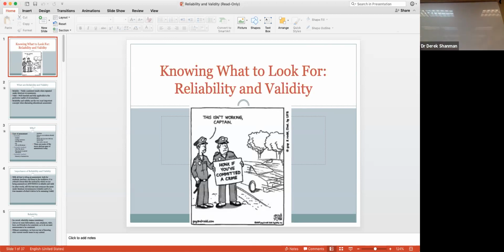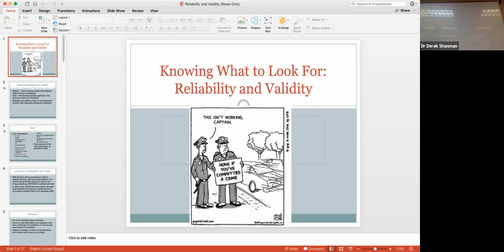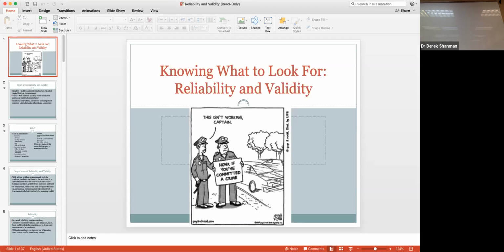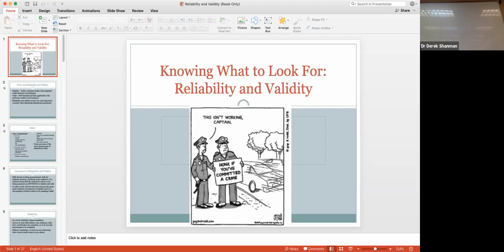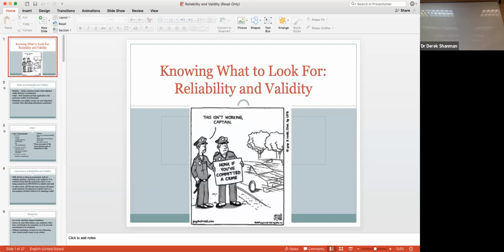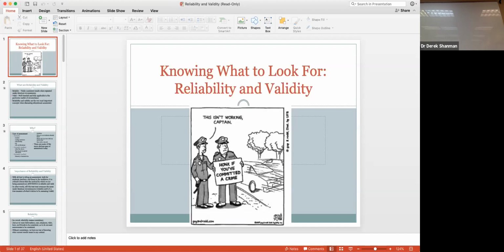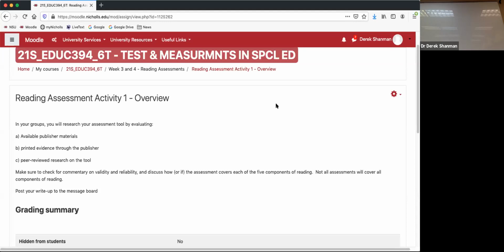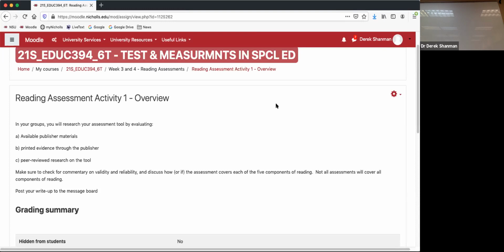EDUC 394 2-4-2021